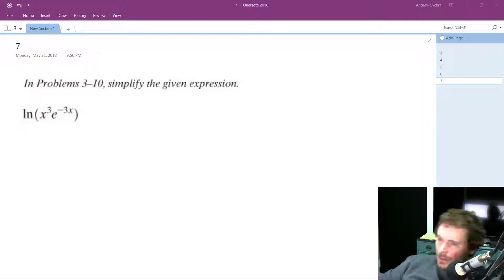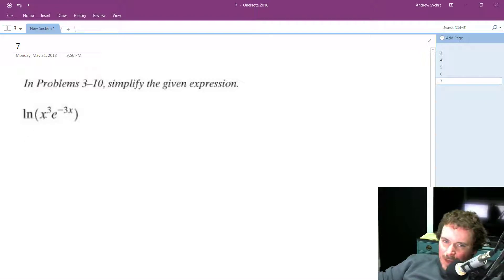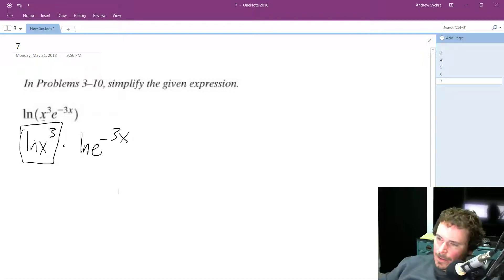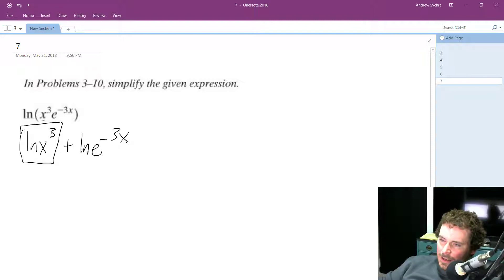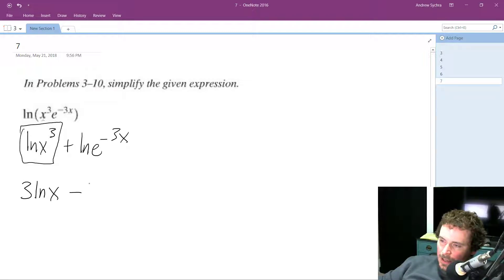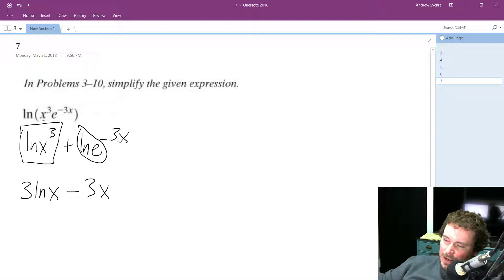Simplify ln(x^3 e^(-3x))